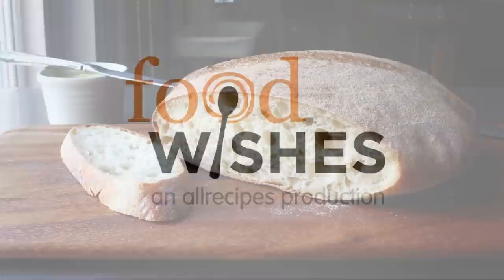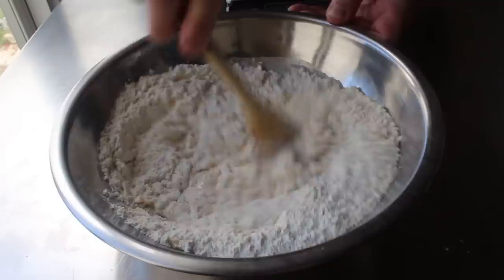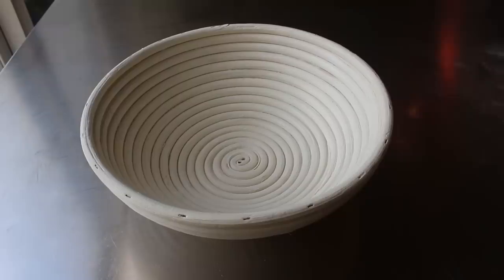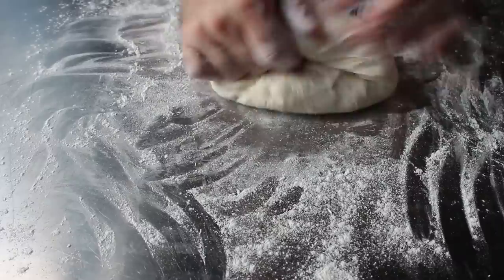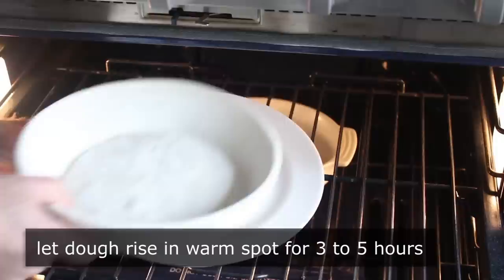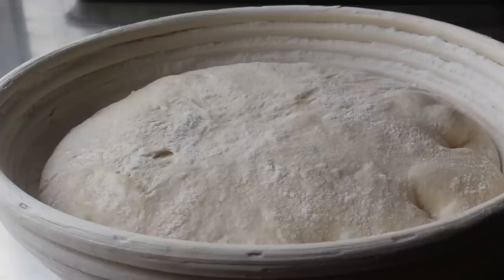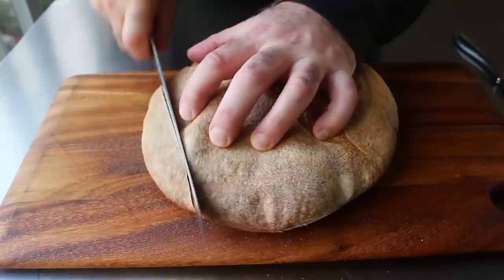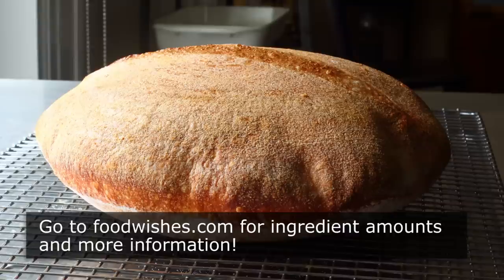Sourdough Bread - Part 2: The Loaf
Learn how to make a Sourdough Bread! for the ingredients, more information, and many, many more video recipes. I hope you enjoy this easy demo for Sourdough Bread - Part 2: The Loaf!